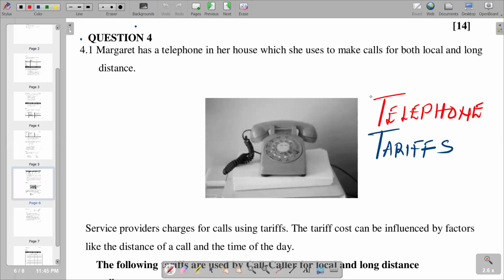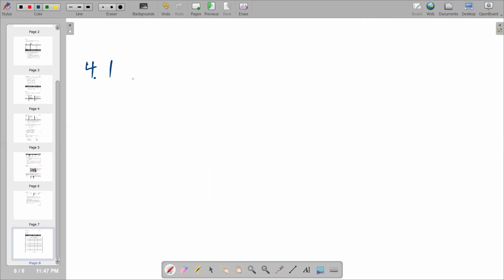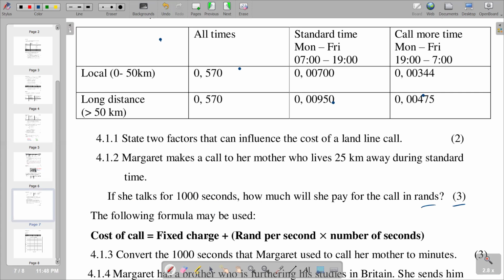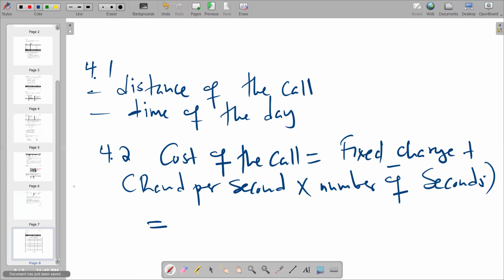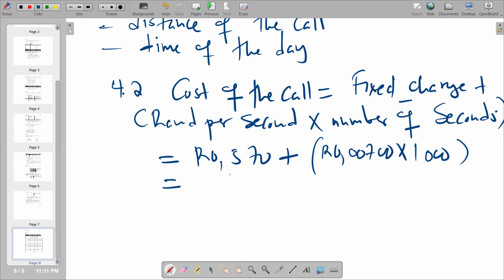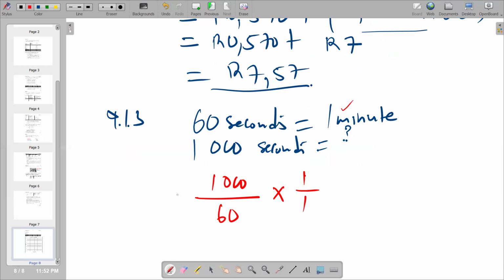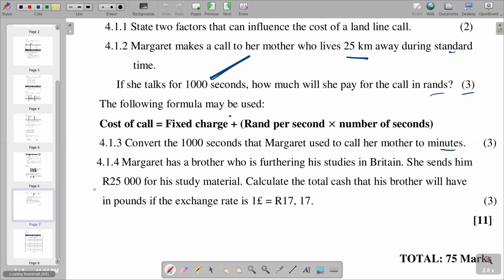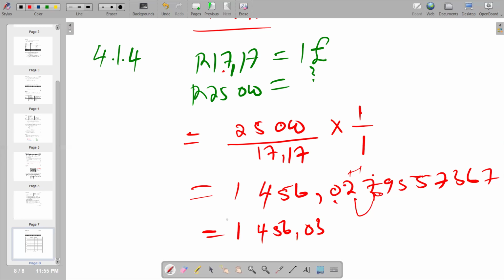GRADE 11 MATHEMATIAL LITERACY TERM 2 TELEPHONE TARIFF PAPER 1